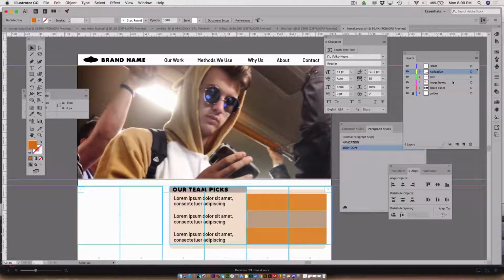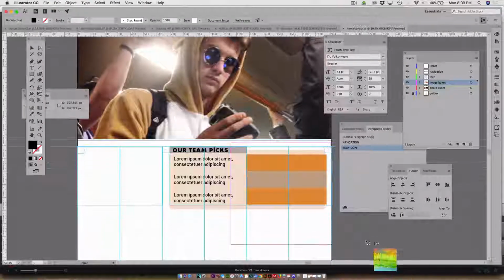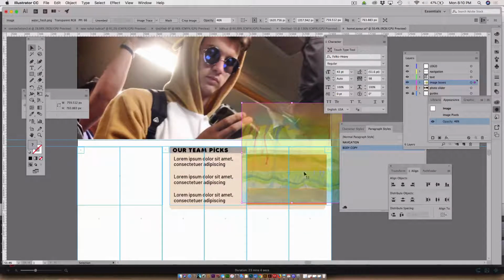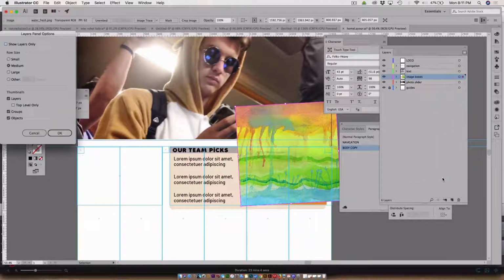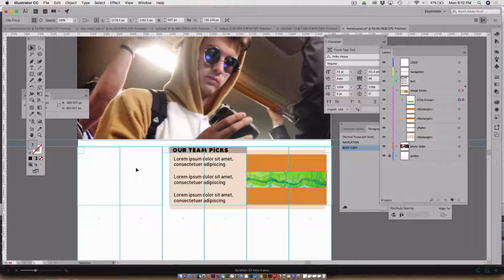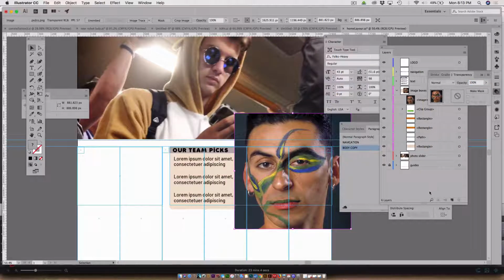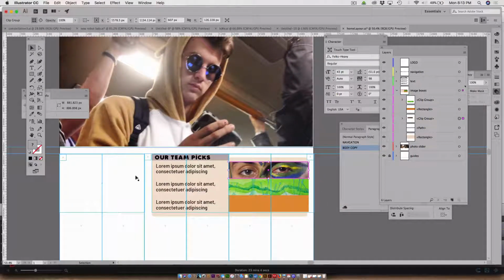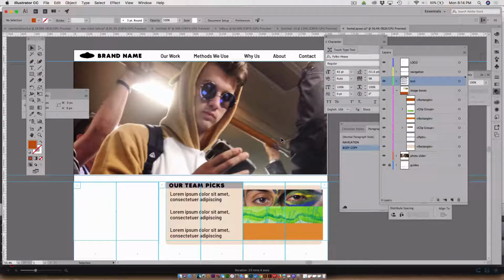Illustrator Web Page Layout Part 5